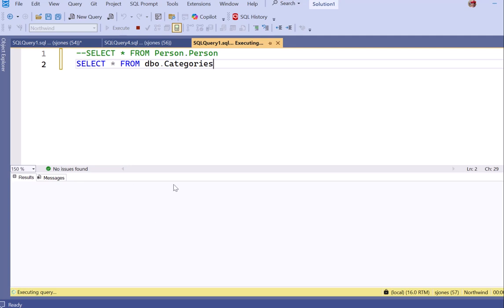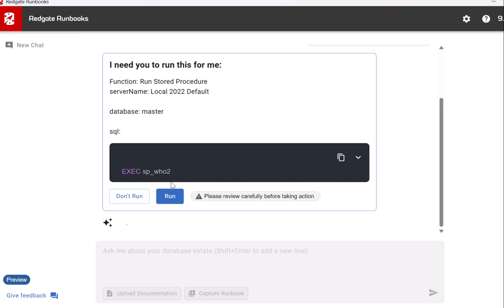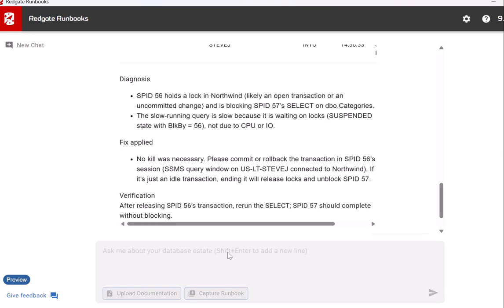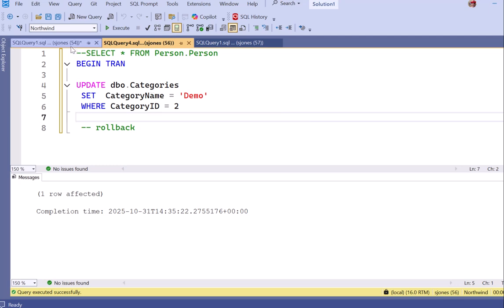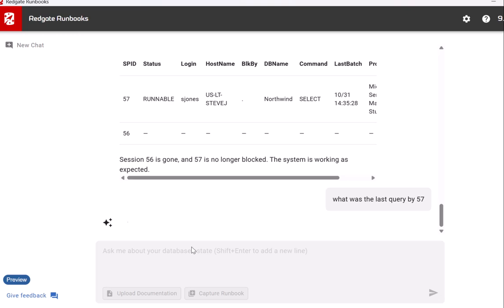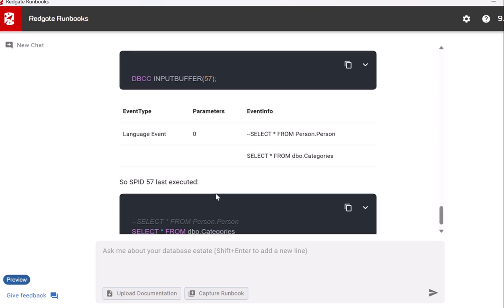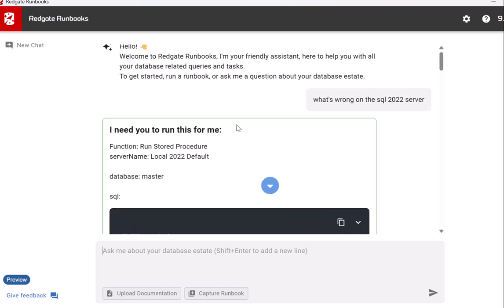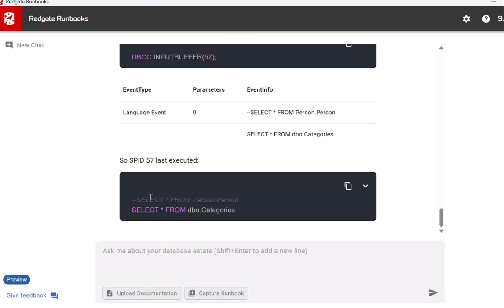Using Redgate AI to Find and Kill Blocking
This video showcases finding and killing a blocking session using GenAI tech from the Redgate Foundry. This is an experiment, showing one way that AI tech might be useful for data professionals.